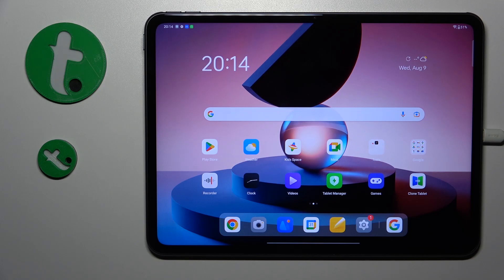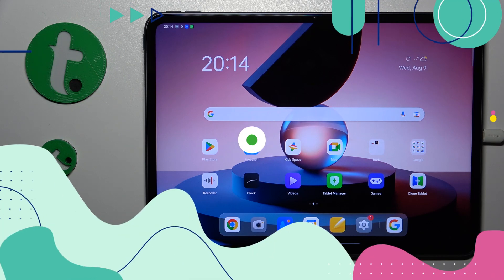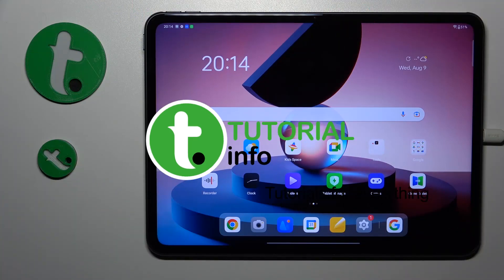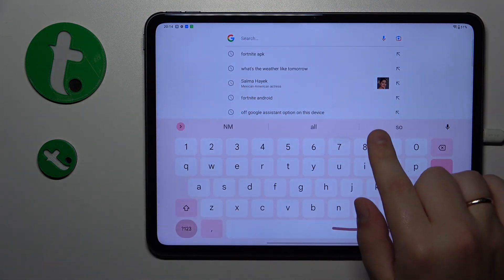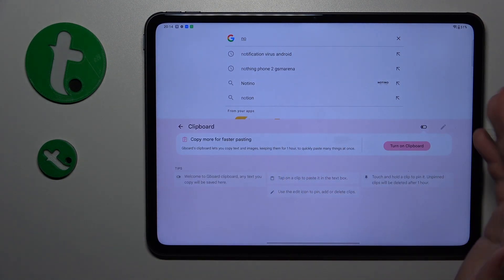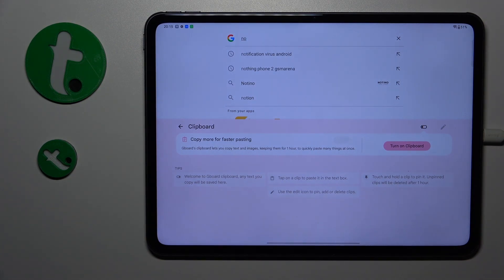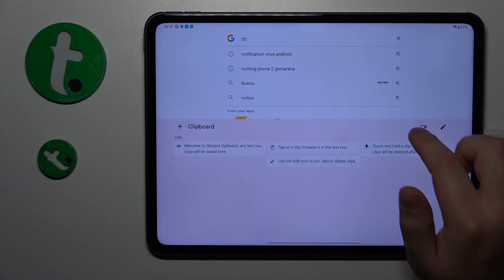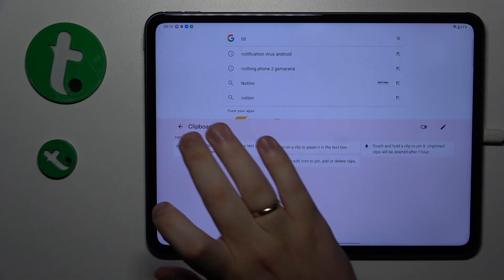How to Activate the Gboard Keyboard Clipboard on an OPPO Pad 2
Effortlessly enhance your typing experience on the OPPO Pad 2 by enabling the Gboard keyboard. In this tutorial, we'll guide you through the simple steps to set up and activate Gboard as your default keyboard option. From faster typing to seamless autocorrect and predictive text, Gboard offers a range of features that make communicating a breeze. Join us in this video to discover how to access and customize Gboard's settings to suit your preferences and enjoy a smoother and more efficient typing experience on your OPPO Pad 2!

How to enable the Gboard keyboard on an OPPO Pad 2? How to open the Gboard clipboard on an OPPO Pad 2? How to turn on the keyboard clipboard on an OPPO Pad 2?